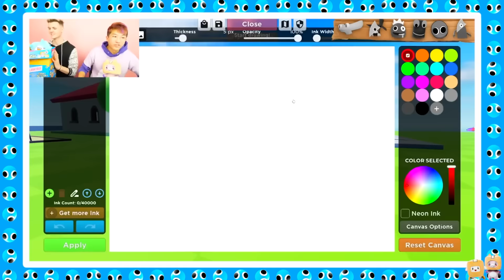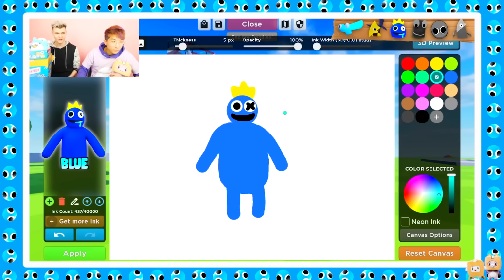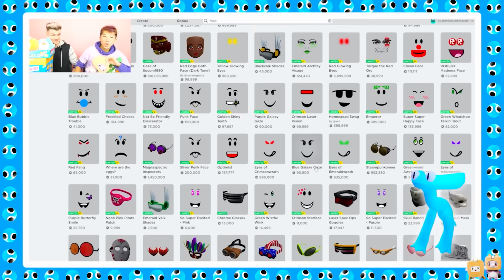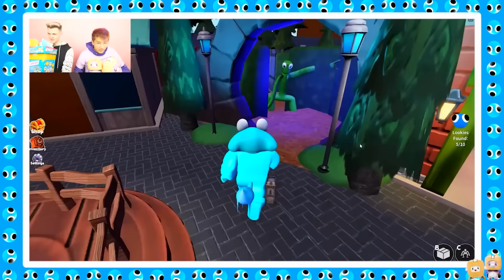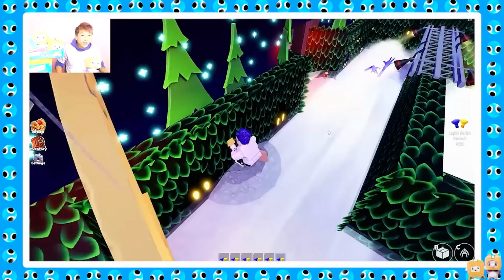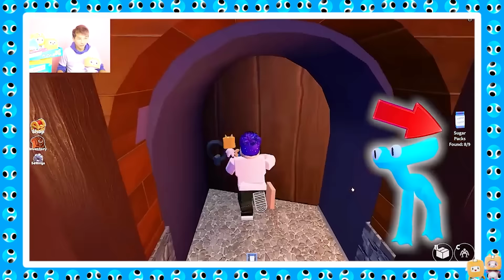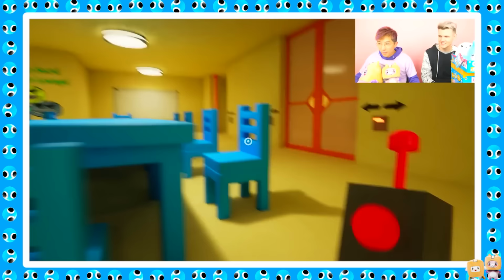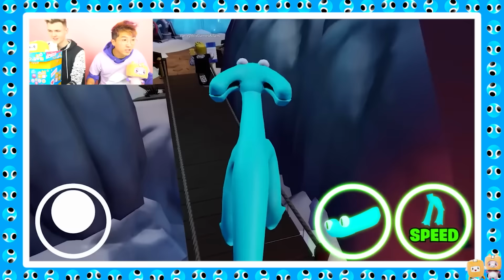BUSTING INSANE RAINBOW FRIENDS 2 MYTHS! (PLAY AS MONSTERS, UNLOCK GOLDEN MONSTERS & MORE!)